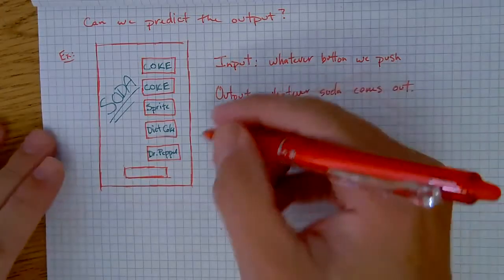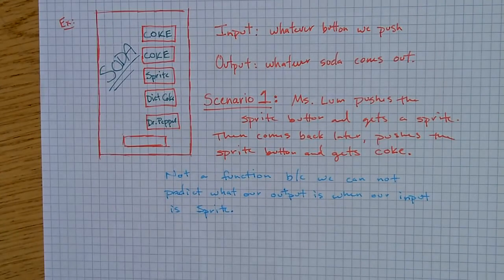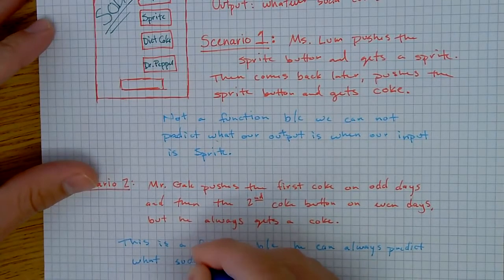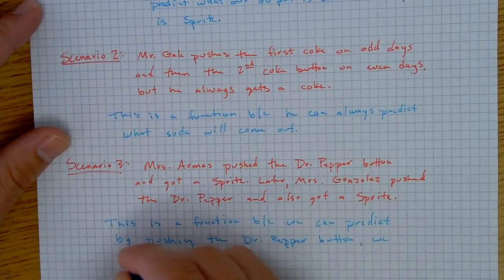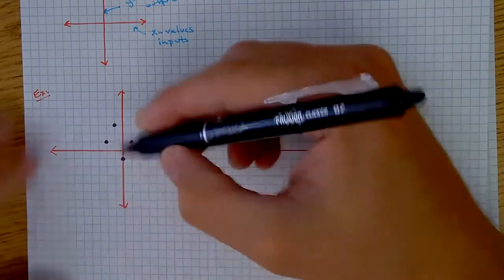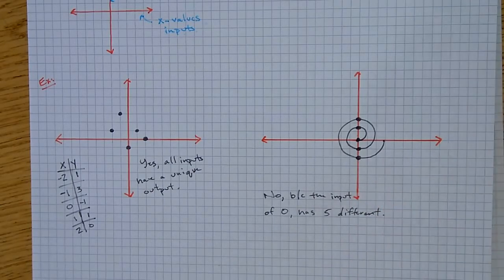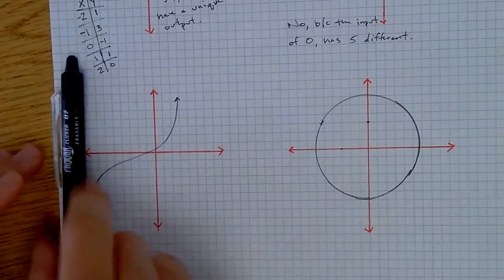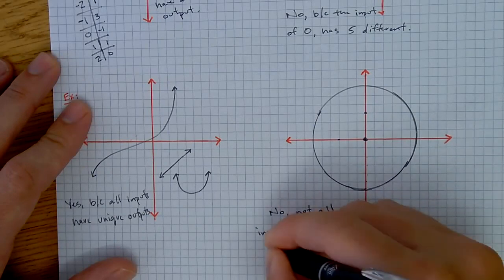Is it a function? (graph)